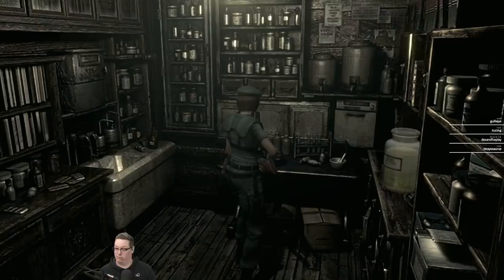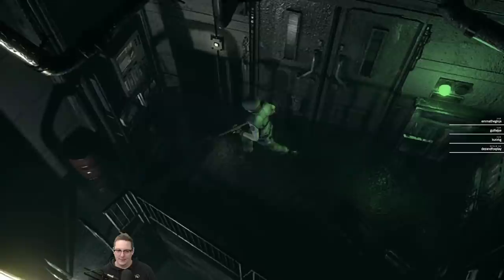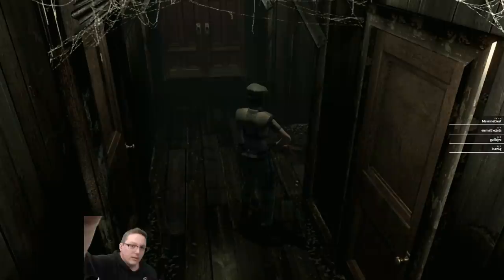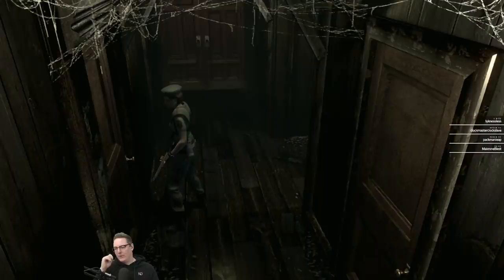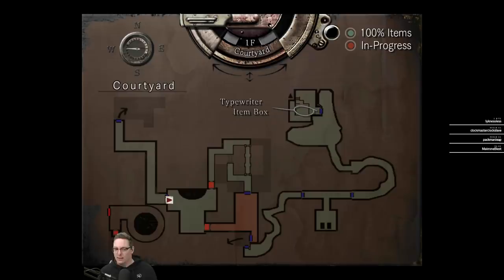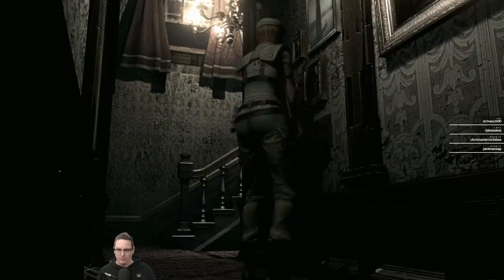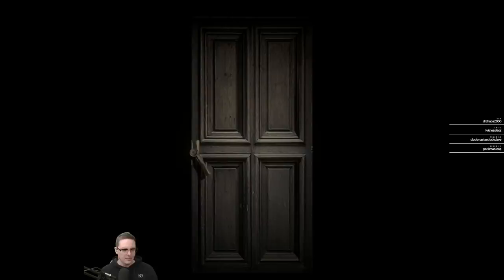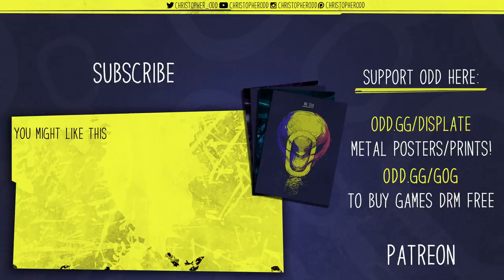Resident Evil 1 HD Remaster Gameplay Part 9 Let's Play [TwitchVod]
Talk about a nostalgia bomb. I played Resident Evil when I was 12/13 years old. Video games were different back then :) Playing this to get ready for the Resident Evil 2 remake!

The game that defined the survival-horror genre is back! Check out the remastered HD version of Resident Evil.

Graphics
More detailed graphics that retain the horror.
The environments come alive with detail thanks to resolution upgrades and non-static 3D models.
Post-processing effects like Bloom filters, which were not easy to do at the time of the original release, have been added to make the HD graphics even more realistic.
High-Resolution Environments - We've increased the resolution of the background environments by recreating them with a mix of high-res static images, plus animated 3D models.

Widescreen Support
Widescreen (16:9) is supported, so players can experience a greater sense of immersion.
In widescreen mode, the screen will scroll. The parts of the screen that get cut off on the top and bottom will scroll into view automatically depending on the character's position.
You can switch the display mode during gameplay in real time.

Sound & New Controls
High-Quality Sound - The audio has been remastered to increase the sampling rate, and of course 5.1ch output is also now supported.
New Controls
You can play using the original control scheme or an alternate control scheme that lets you just push the analog stick to move in the direction you want to go.
You can switch the control scheme during gameplay in real time.

The current schedule is posted at the bottom of the twitch page.

🤔 NEW HERE? 🤔

Brossard QC
J4X2V7
Canada